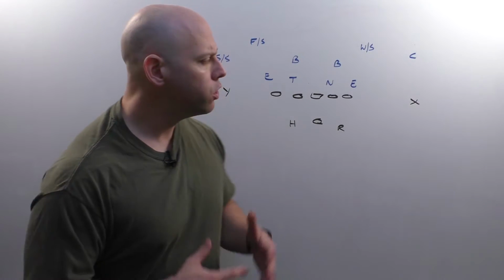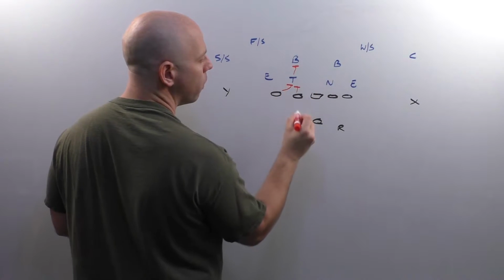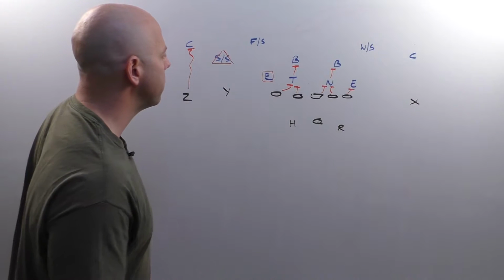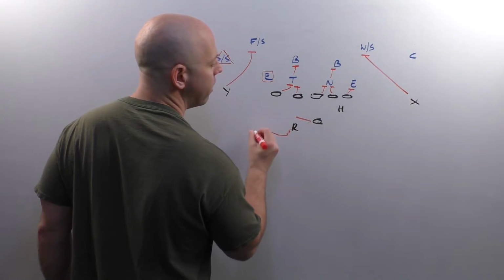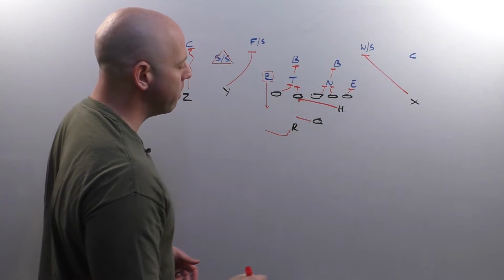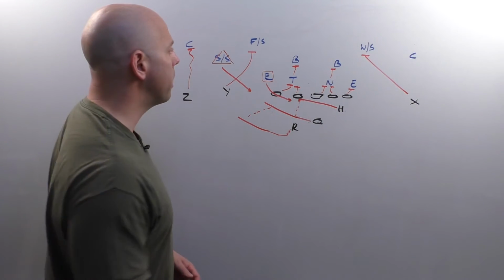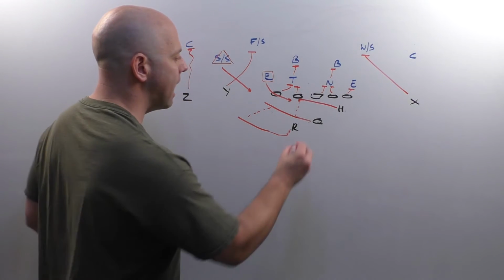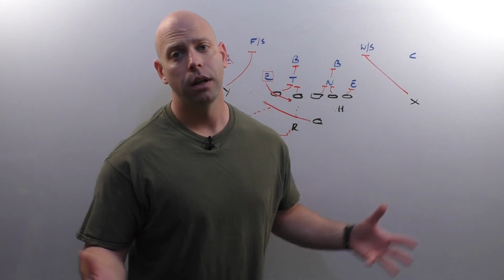How to Coach the Shovel Option Play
to get Exclusive Instant Access to my 3 Video Series on the Pistol Power Offense System.

The Shovel Option is a great play. It's an extension of the Triple Option, but with a completely different look. You can use a variety of blocking schemes to make it work, and read any defender that's giving you trouble.

Joe Daniel is the founder of Joe Daniel Football and the host of The Football Coaching Podcast. He has helped thousands of football coaches have greater success since starting his first coaching in 2009.